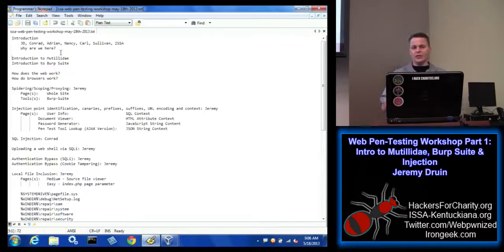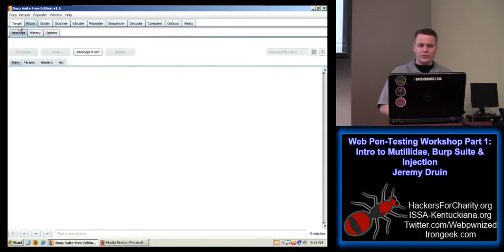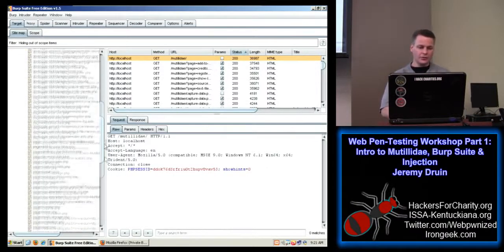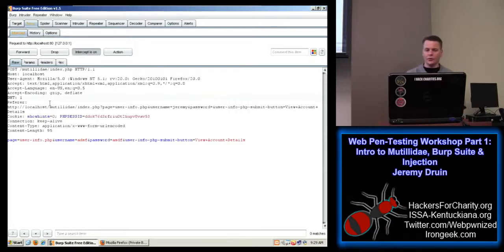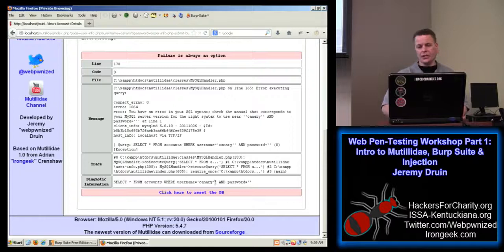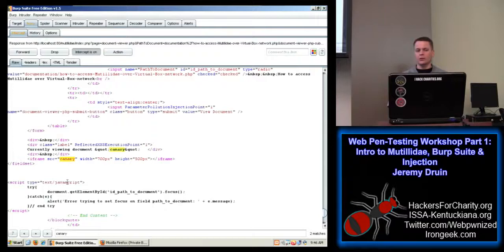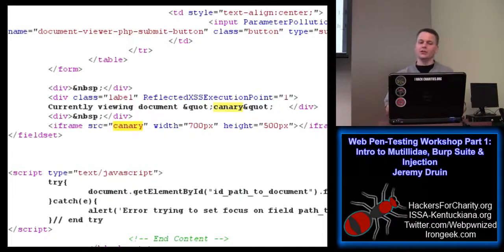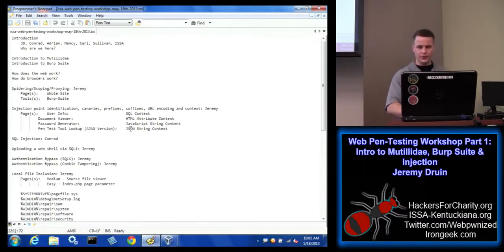Web PenTesting Workshop Part 1 of 12 Intro to Mutillidae, Burp Suite & Injection Jeremy Druin